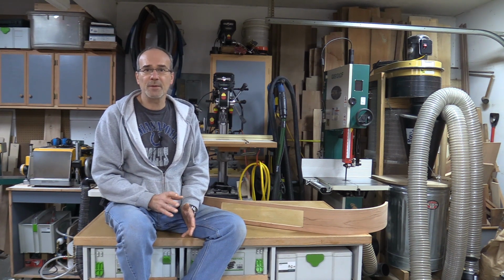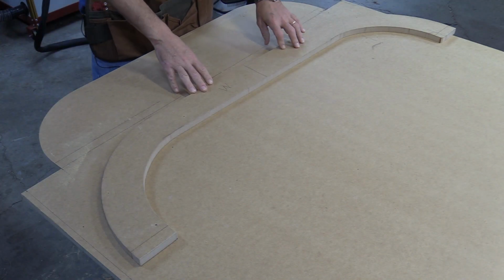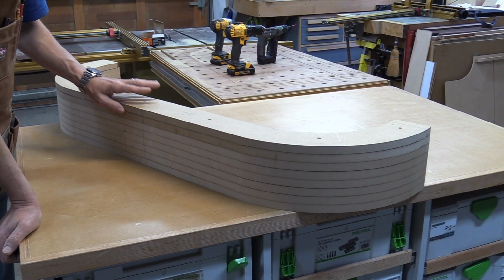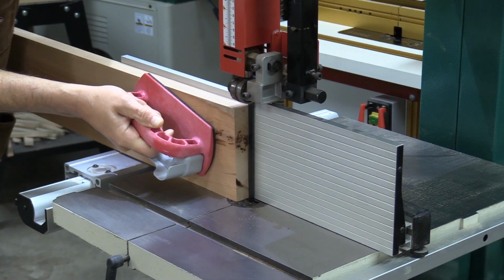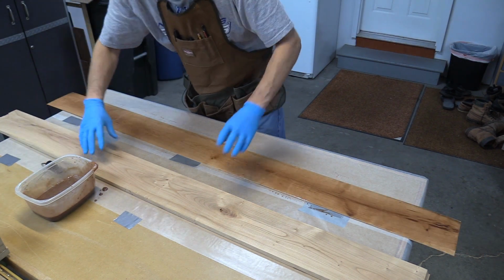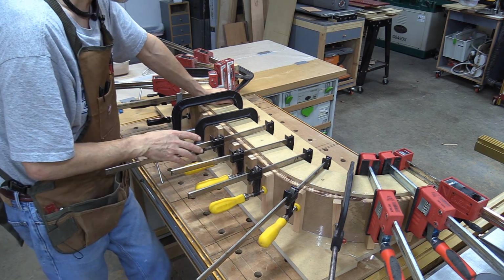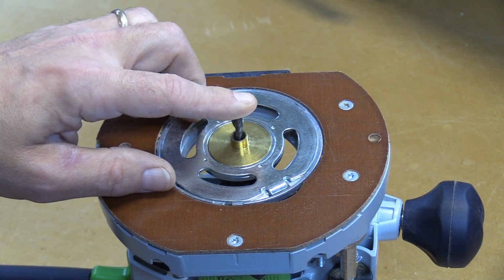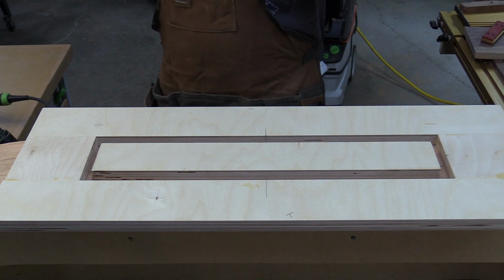Floating Hall Table Pt.1 - Making the Curved Front Apron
***Please Click "Show More" Below To See Full Description***

First part of a series building a floating hall table. I make a bending form, cut the laminations for the apron, and bend the layers on the form. Then I make a router jig to cut a hole for the drawer.

As always, I welcome your questions and comments!